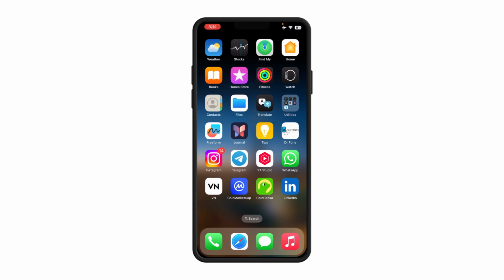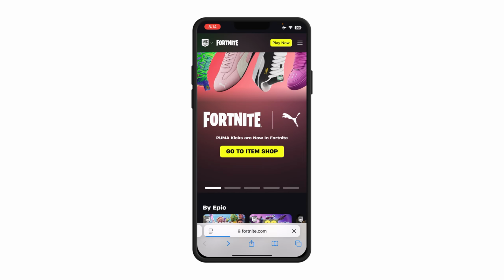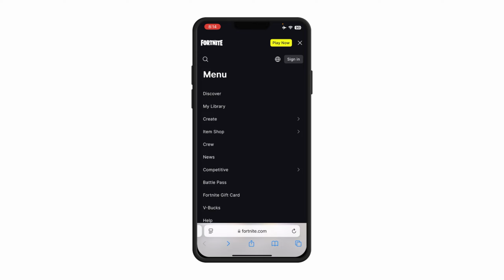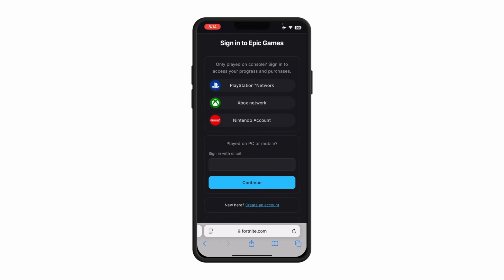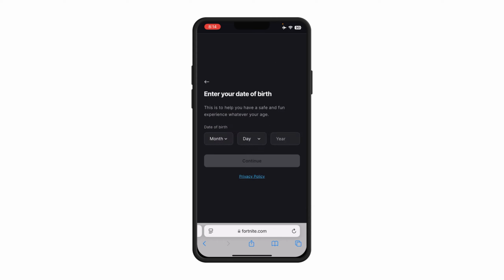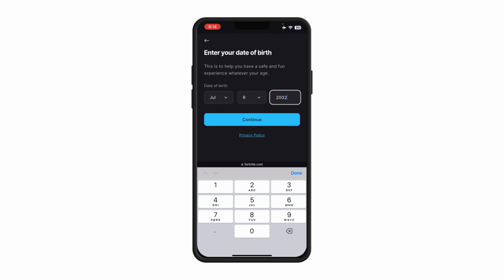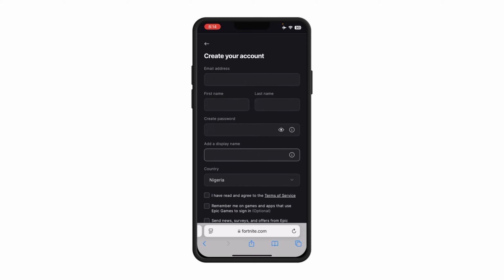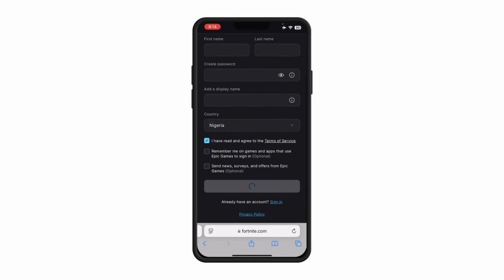How To Create Fortnite Account On Mobile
In this video I'd show you How To Create Fortnite Account On Mobile, Ensure you subscribe & turn on the bell notifications to this channel for lots of more educational guides and contents like this.